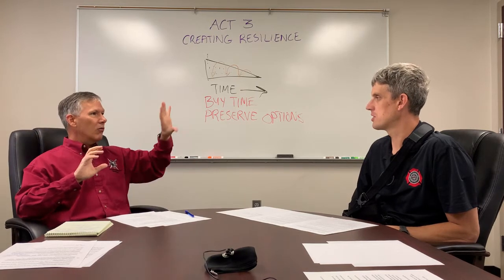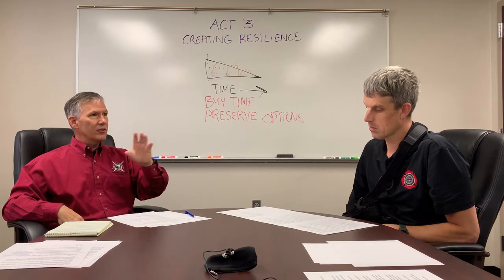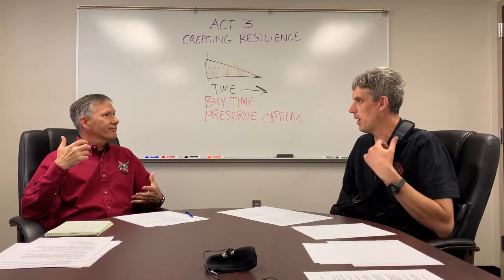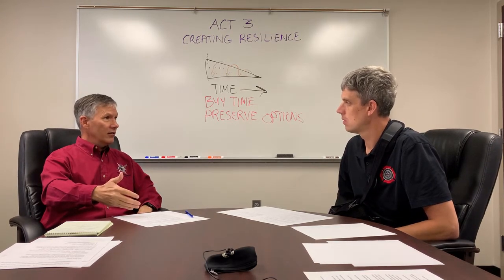Act 3 - Creating Resilience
Act 3 of the "Risk in Three Acts Series" with Mark Smith from Mission Centered Solutions and Andrew Beck from the Firefighter Near Miss Program.  Presented originally at the 2020 FRI Ignite 2020 Conference.

Mark and Andy discuss since risk is ever-present, how do we create more resilience to be able to better deal with it?